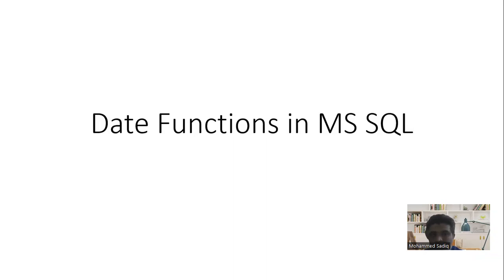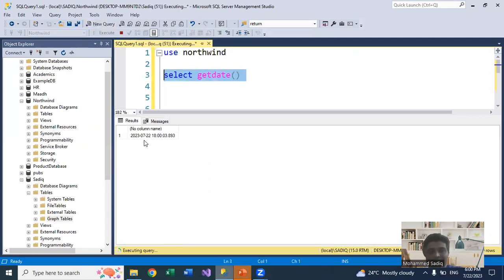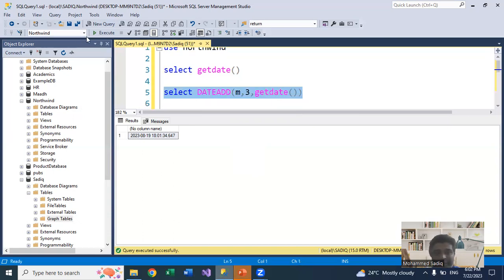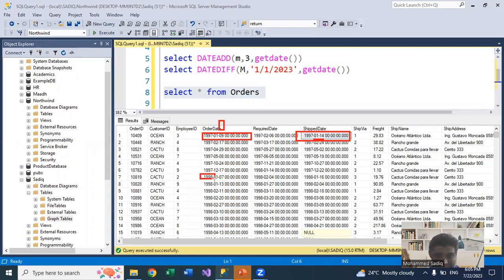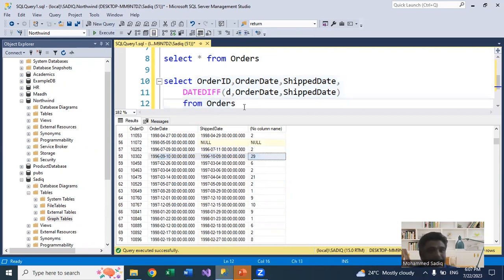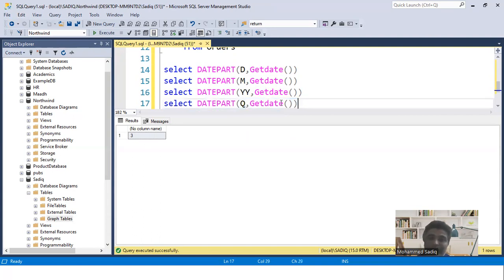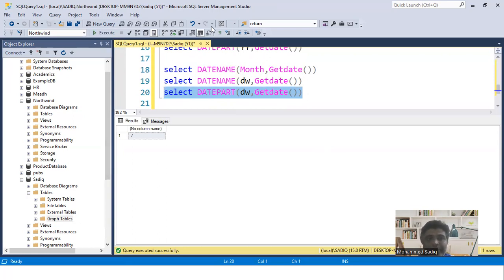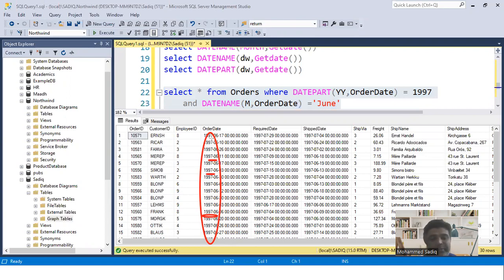06 Date Functions in SQL